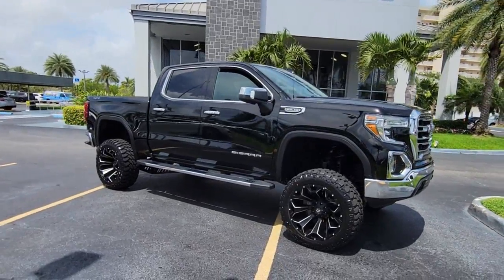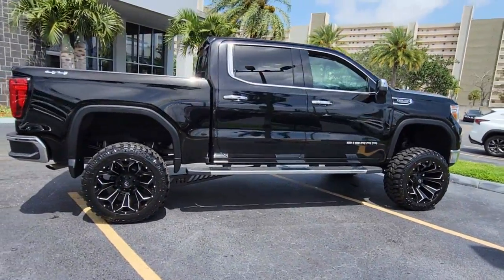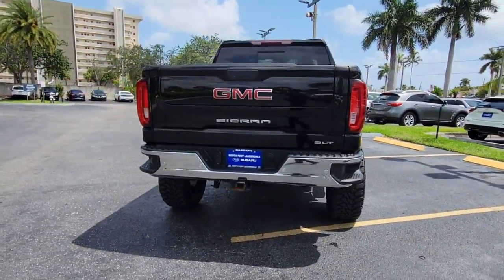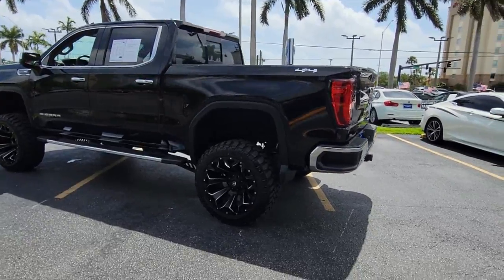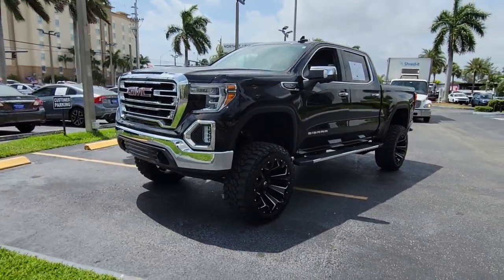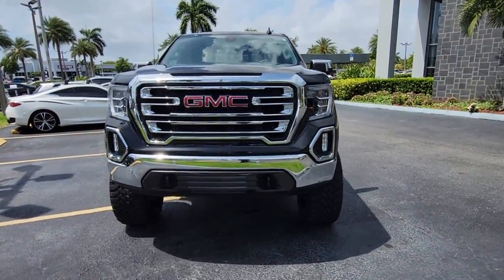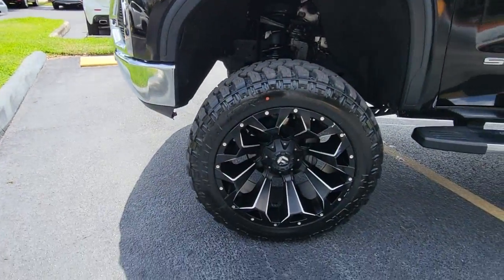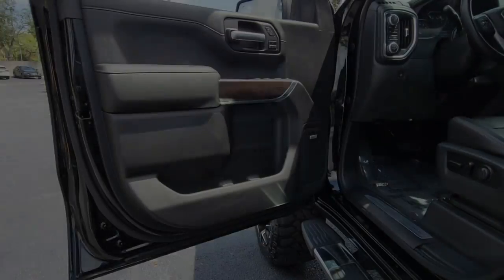2019 GMC Sierra 1500 North Fort Lauderdale, Pompano Beach, Plantation, Sunrise, Hollywood SS10806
Onyx Black Used 2019 GMC Sierra 1500 available in North Fort Lauderdale Florida at [North Fort Lauderdale Subaru Servicing the North Fort Lauderdale, Pompano Beach, Plantation, Sunrise, Hollywood FL area.
2019 GMC Sierra 1500 SLT - Stock#: SS10806 - VIN#: 3GTU9DED7KG120418

**COMES WITH A LIFETIME WARRANTY**, *ONE OWNER*, *CLEAN CARFAX*, BLUETOOTH, BACKUP CAMERA, BLIND SPOT, APPLE CAR PLAY, ANDROID AUTO, LIKE NEW, LIFETIME WARRANTY, LANE DEPARTURE, SUNROOF, LEATHER, COLLSION MITIGATION, FORWARD COLLISION, REAR CROSS TRAFFIC ALERT, A/C SEATS, NAVIGATION, USB PORTS, DEALER INSPECTED, FULLY SERVICED, FULLY DETAILED, ICE COLD AIR, GAS SAVER, LOW SUPPLY CAR, ACT FAST, LIFTED, ONE OF A KIND, BRAND NEW TIRES, PROMISE YOU THIS ONE WONT LAST, 8-Speed Automatic, 4WD, Jet Black Leather, 120-Volt Bed Mounted Power Outlet, 120-Volt Instrument Panel Power Outlet, 12-Volt Rear Auxiliary Power Outlet, 170 Amp Alternator, 2 USB Ports, 2 USB Ports (1st Row), All-Weather Floor Liner (LPO), Auxiliary External Transmission Oil Cooler, Chrome Grille, Color-Keyed Carpeting Floor Covering, Compass, Deep-Tinted Glass, Driver Alert Package I, Driver Alert Package II, Electric Rear-Window Defogger, Electrical Lock Control Steering Column, Floor Mounted Console, Following Distance Indicator, Forward Collision Alert, Front & Rear Black Molded Splash Guards (LPO), Front Bucket Seats, Front Frame-Mounted Black Recovery Hooks, Front Pedestrian Braking, GMC 4G LTE, GMC Connected Access, GMC Protection Package (LPO), HD Radio, Heated 2nd Row Outboard Seats, Heated Driver & Front Passenger Seating, Heavy-Duty Rear Locking Differential, Hitch Guidance, Hitch Guidance w/Hitch View, Integrated Trailer Brake Controller, IntelliBeam Automatic High Beam On/Off, In-Vehicle Trailering App, Keyless Open & Start, Lane Change Alert w/Side Blind Zone Alert, Lane Keep Assist w/Lane Departure Warning, LED Cargo Area Lighting, Low Speed Forward Automatic Braking, Manual Tilt-Wheel & Telescoping Steering Column, OnStar & GMC Connected Services Capable, Perimeter Lighting, Power Door Locks, Power Front Passenger Windows w/Express Up/Down, Power Front Windows w/Driver Express Up/Down, Power Rear Windows w/Express Down, Power Sliding Rear Window w/Rear Defogger, Preferred Equipment Group 4SA, Premium Bose 7-Speaker Sound System, Radio: Premium GMC Infotainment Sys w/Navigation, Rear Cross Traffic Alert, Rear Dual USB Charging-Only Ports, Rear Wheelhouse Liners, Remote Vehicle Starter System, Safety Alert Seat, SiriusXM Radio, SLT Convenience Package, SLT Preferred Package, Steering Wheel Audio Controls, Theft Deterrent System (Unauthorized Entry), Trailering Package, Ultrasonic Front & Rear Park Assist, Universal Home Remote, Ventilated Driver & Front Passenger Seats, Wireless Charging. **Here at North Ft. Lauderdale Subaru you'll receive the expertise of our Factory Certified Sales Consultants and staff. Purchase your next vehicle from the comfort of your home. And have it delivered to you FREE of charge! Your health and safety are our priority. Shop with confidence with our 3-day exchange policy and complimentary vehicle sanitization with each new or used vehicle.** CARFAX One-Owner. Onyx Black 2019 GMC Sierra 1500 SLT LIFETIME WARRANTYbrbrOdometer is 37457 miles below market average! KBB Fair Market Range High: $59,277 Priced below KBB Fair Purchase Price!brbrbr**Price does not include $1895.00 reconditioning.
Driver Alert Package I,Driver Alert Package II,GMC Protection Package (LPO),Preferred Equipment Group 4SA,SLT Convenience Package,SLT Preferred Package,SLT Premium Package,SLT Premium Plus Package,Trailering Package,6 Speakers,6-Speaker Audio System Feature,AM/FM radio,HD Radio,Premium Bose 7-Speaker Sound System,Radio data system,Radio: Premium GMC Infotainment Sys w/Multi-Touch,Radio: Premium GMC Infotainment Sys w/Navigation,Rear Dual USB Charging-Only Ports,SiriusXM Radio,Steering Wheel Audio Controls,Air Conditioning,Automatic temperature control,Electric Rear-Window Defogger,Front dual zone A/C,Rear window defroster,120-Volt Bed Mounted Power Outlet,120-Volt Instrument Panel Power Outlet,12-Volt Rear Auxiliary Power Outlet,Driver Memory,Memory seat,Power driver seat,Power Front Passenger Windows w/Express Up/Down,Power Front Windows w/Driver Express Up/Down,Power Rear Windows w/Express Down,Power steering,Power windows,Remote keyless entry,Remote Vehicle Starter System,Steering wheel mounted audio controls,Universal Home Remote,Electrical Lock